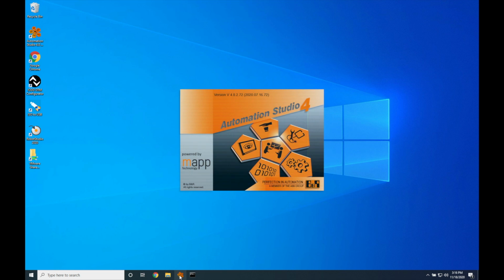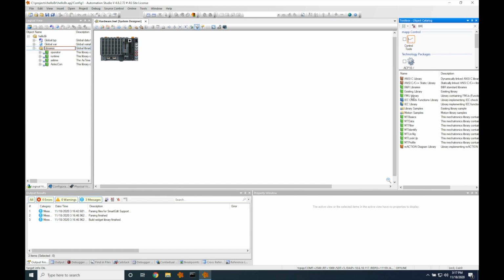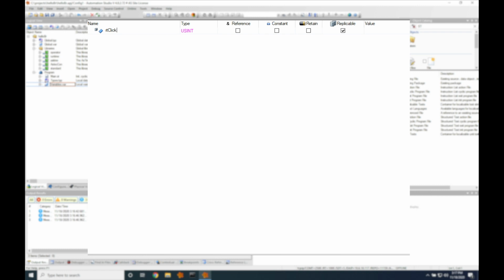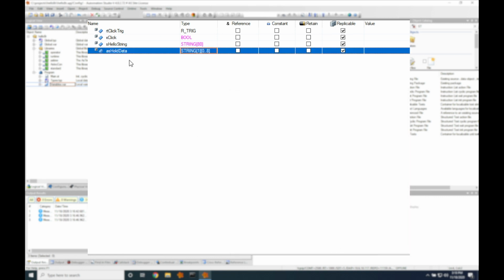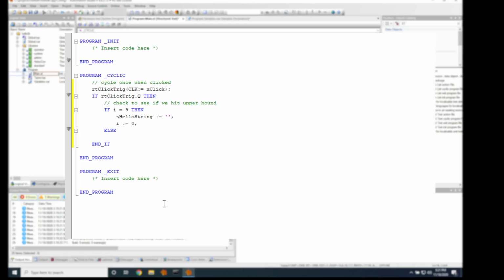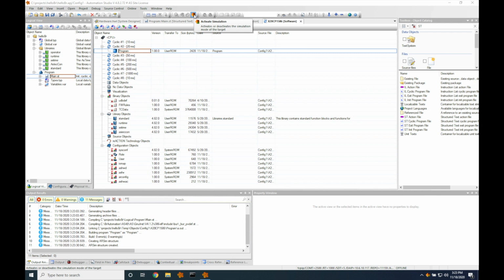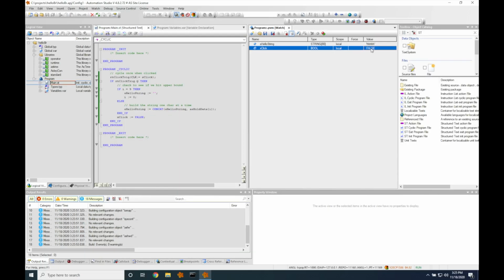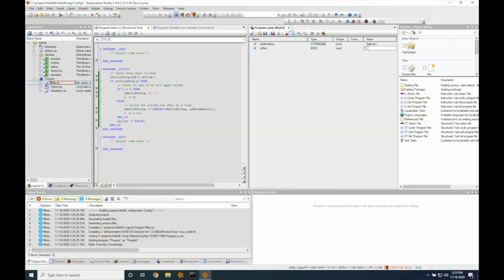B&R Automation Studio Quick Start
Imagine you can start building your project before the hardware arrives!  This video will show you how to get started working in B&R Automation's Automation Studio.